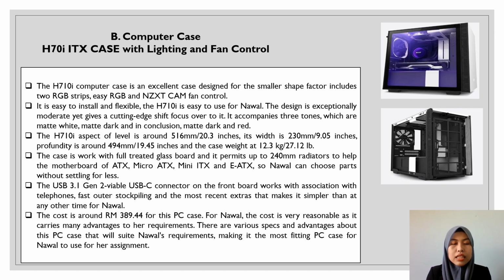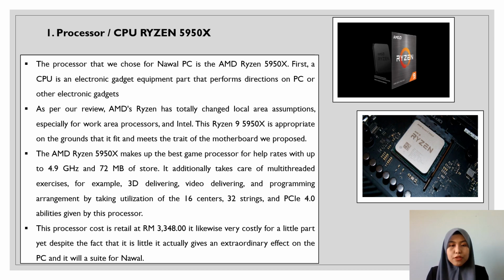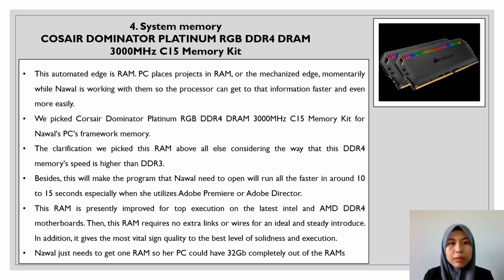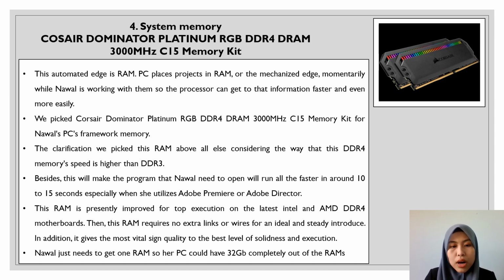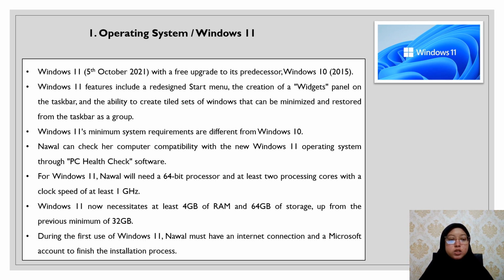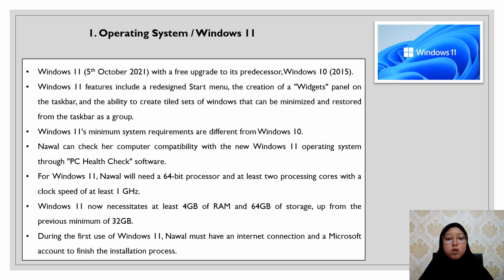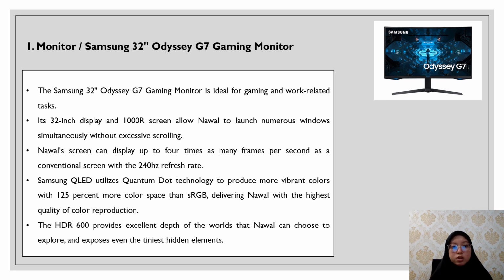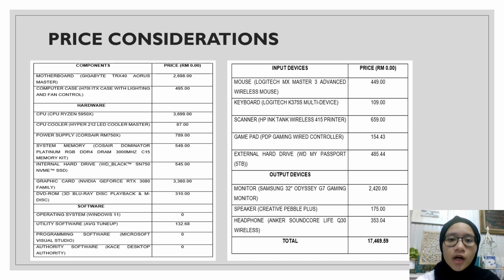IMD 222 ( PC PROPOSAL ) Group Assignment UITM DIM110 4C - 2022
Assalamualaikum and hi everyone! We are from DIM110 4C in SEMESTER 4 student that studied Faculty of Information Management.

In subject IMD 222 which is TECHNICAL SUPPORT AND INFORMATION AGENCIES. We had to make a PC Proposal in choosing the best.

This video was prepared by:-

1) NOR FATIN AYUNI BINTI ISMAIL (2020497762)

2) SYADATUL SYAFIRA BINTI SHAHRULAZAHAR (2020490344)

3) NARISYA FARAH AISYAH BINTI MOHD ZAIDI (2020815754)

4) NIK ATHIRAH AKMAL BINTI LOKMAN (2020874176)